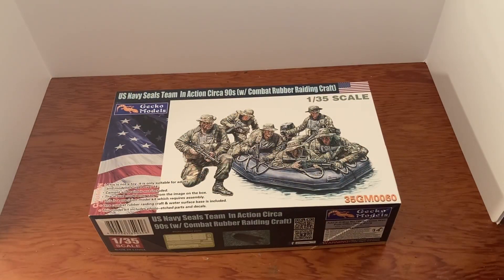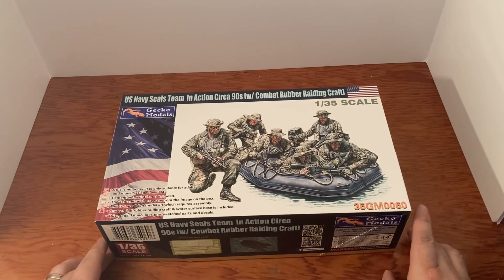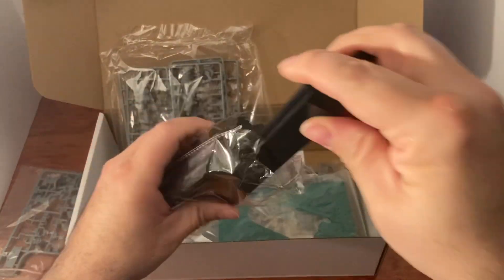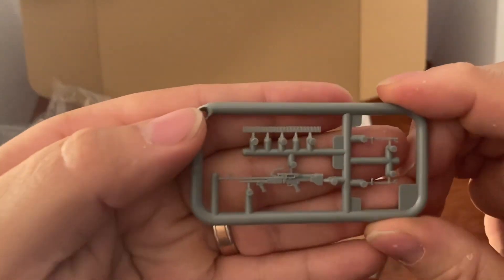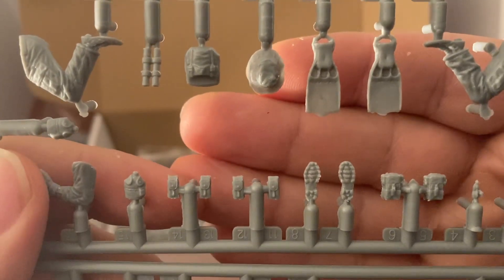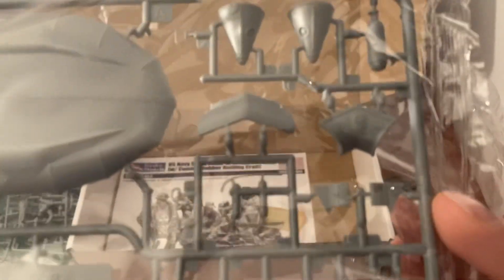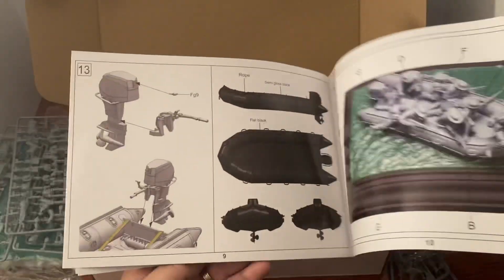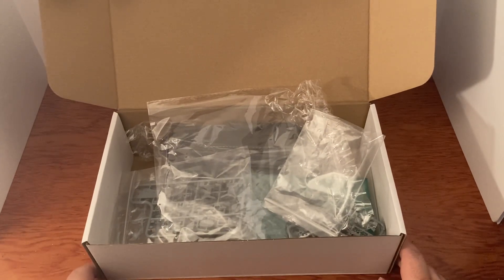1/35 Navy Seals!! Gecko models